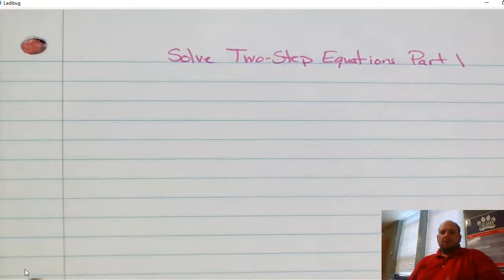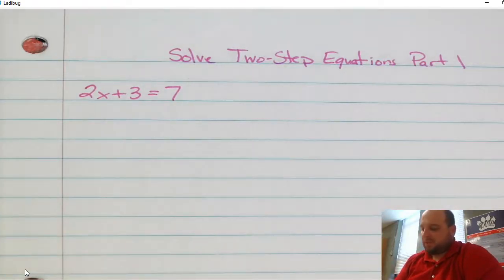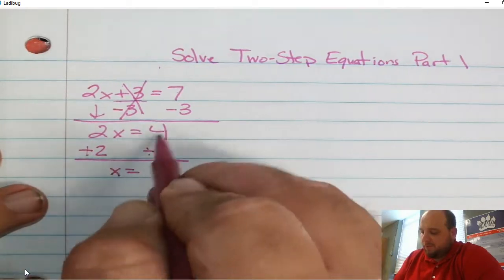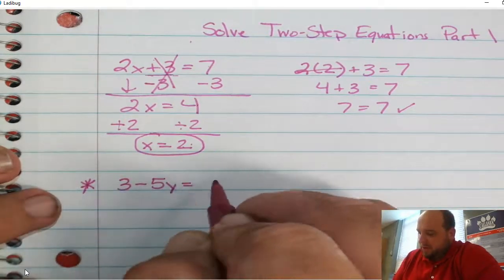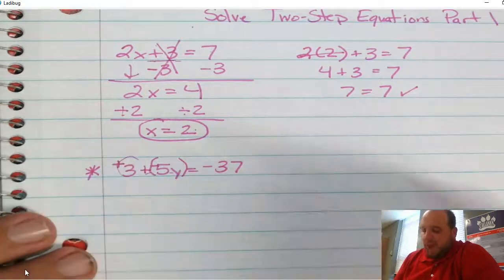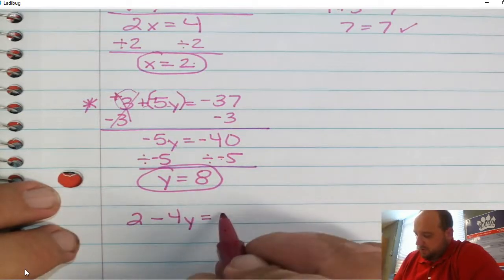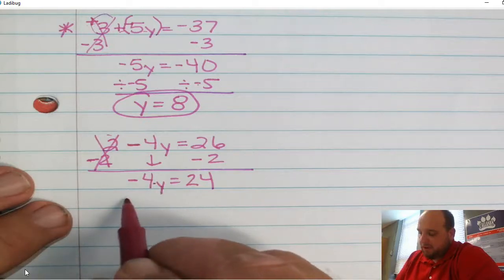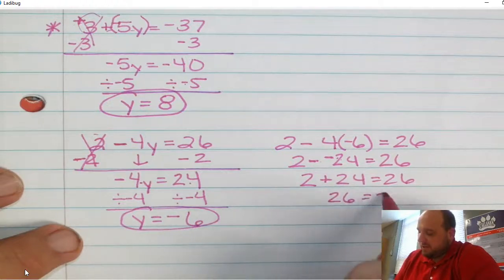Two-Step Equations Part 1